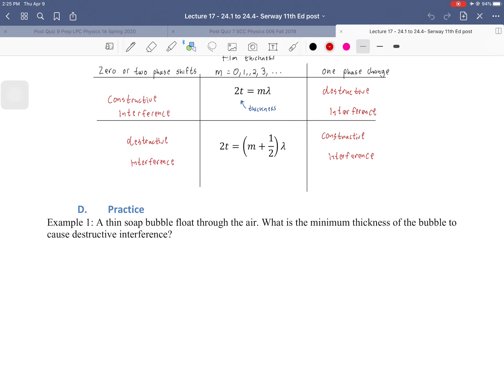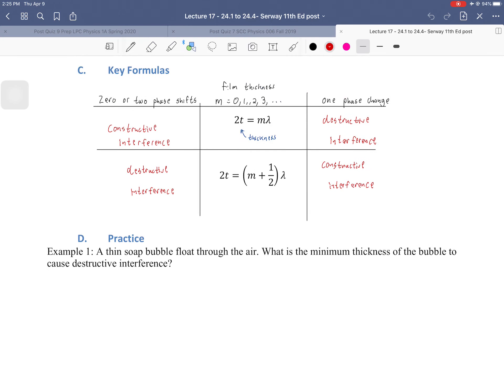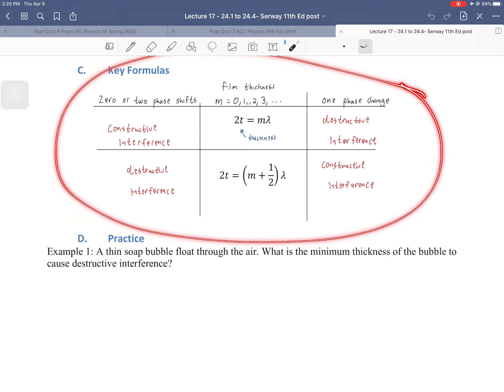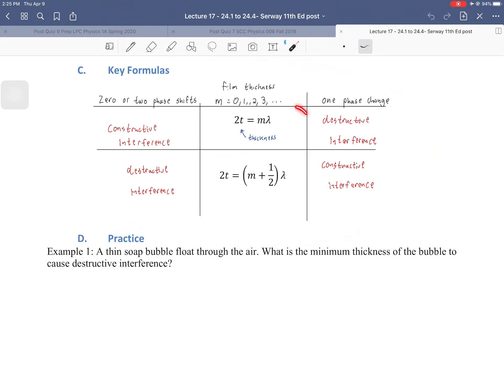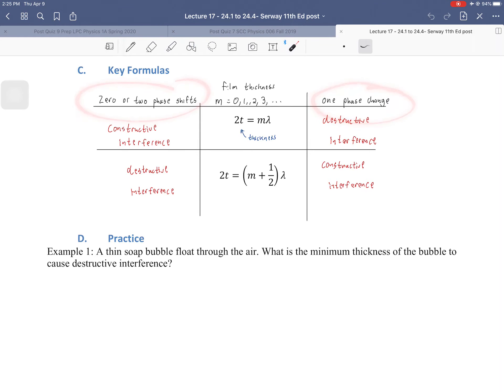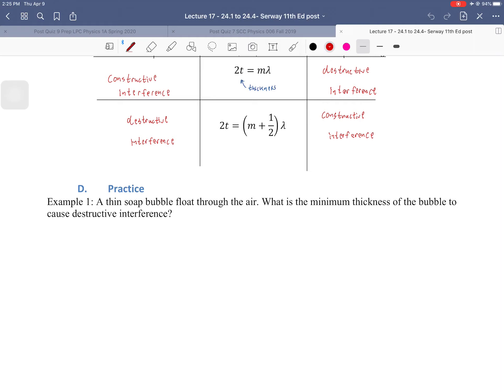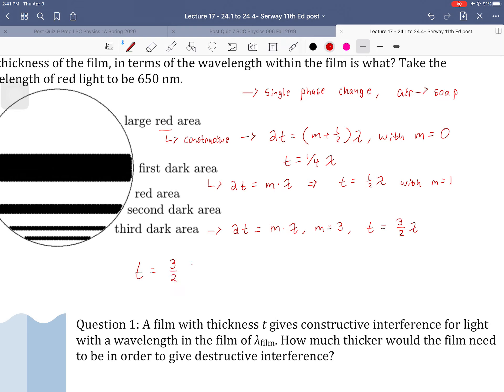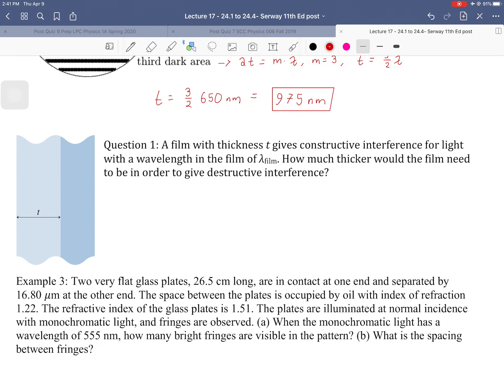Thin Film Interference— Part 2